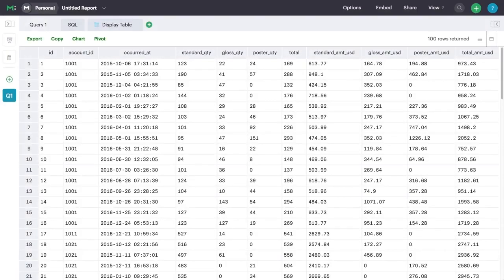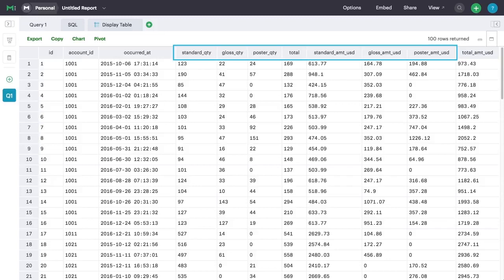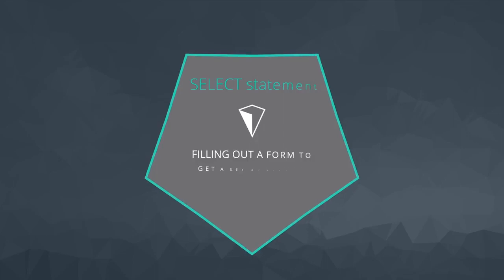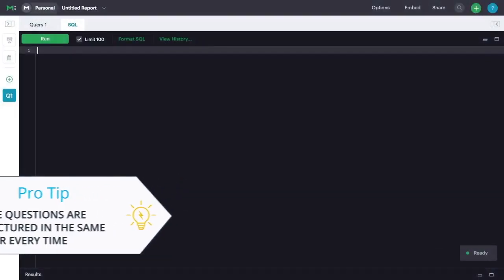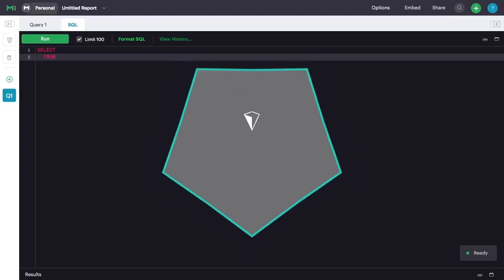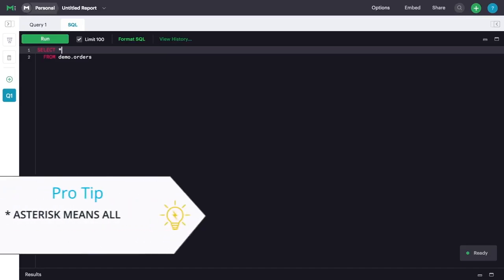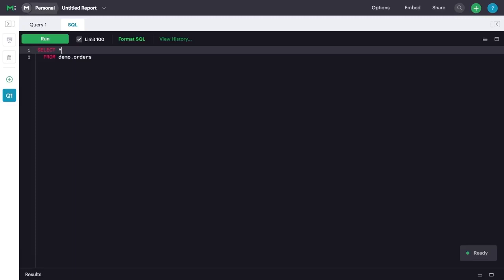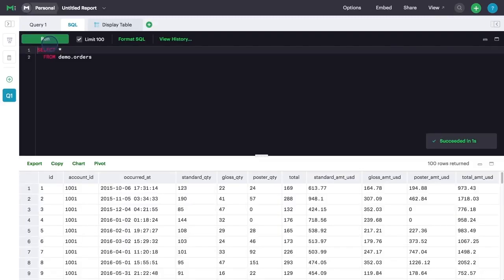SELECT & FROM Statements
Here you were introduced to the SQL command that will be used in every query you write: SELECT ... FROM .

1.SELECT indicates which column(s) you want to be given the data for.

2.FROM specifies from which table(s) you want to select the columns. Notice the columns need to exist in this table.
If you want to be provided with the data from all columns in the table, you use "*", like so:

Note that using SELECT does not create a new table with these columns in the database, it just provides the data to you as the results, or output, of this command.